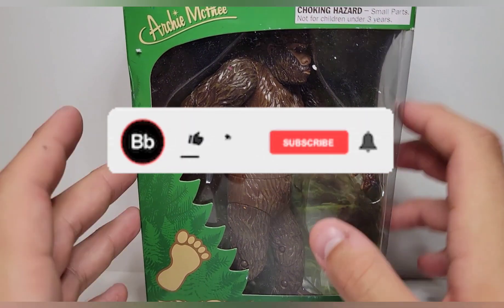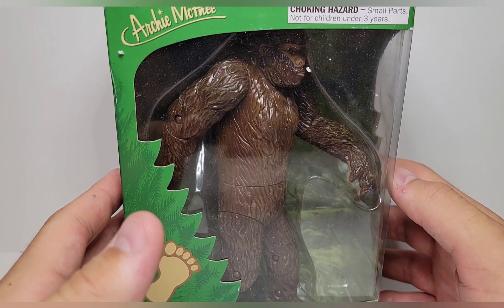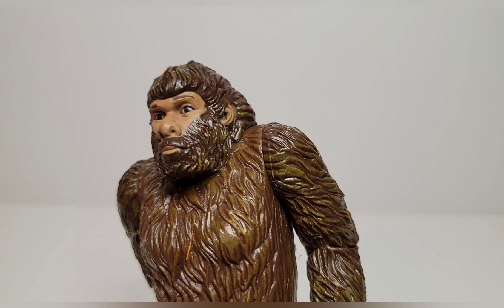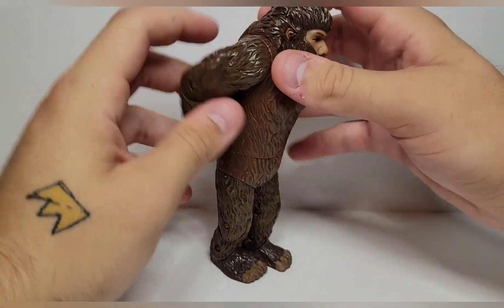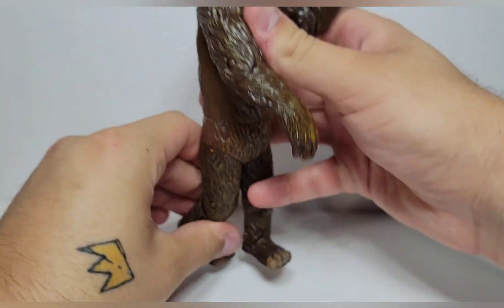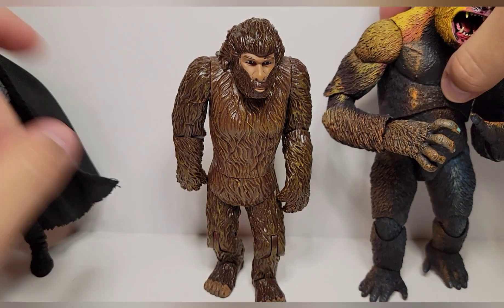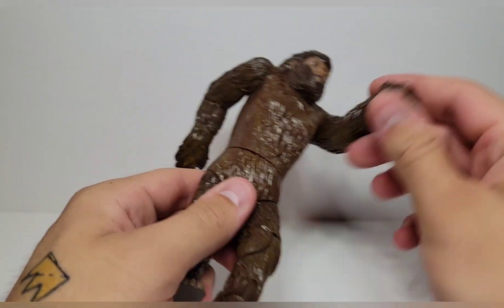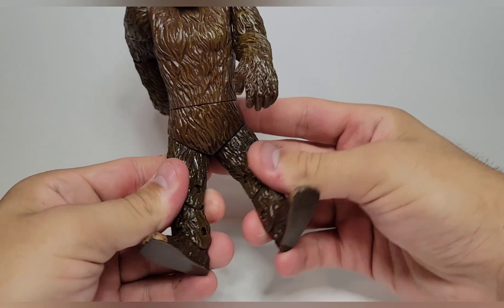Archie Mcphee Bigfoot Action Figure Review!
I will be going over the articulation, aesthetic and accessories of the brand new Archie McPhee Bigfoot figure!

What a weird toy. While they market this guy as an action figure, it's more or less just a toy. The articulation is super limited, the sculpt is very odd, and the paint is just passable. The low price point is what saved this for from returning it all together; I paid 11 bucks, and for that to have Bigfoot on my shelf, is good enough for me!